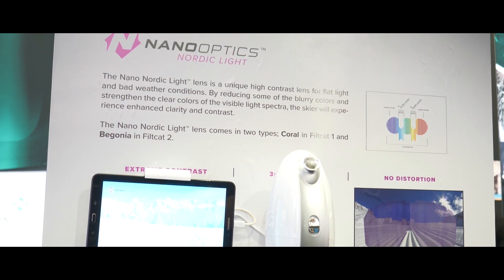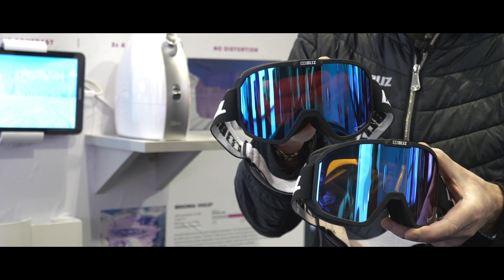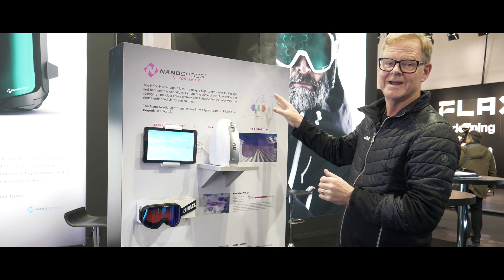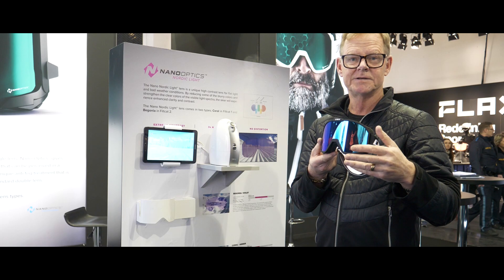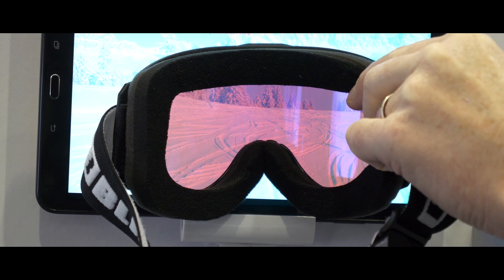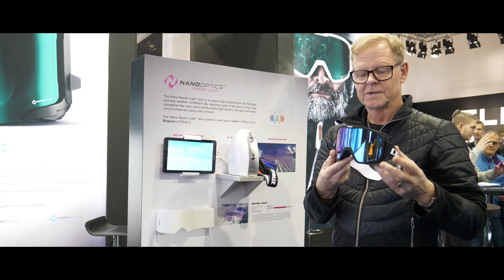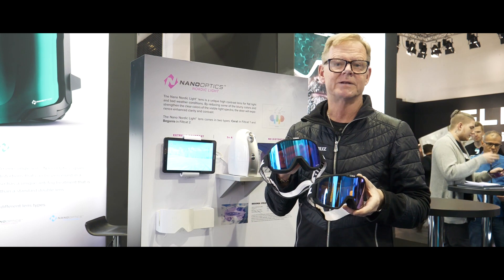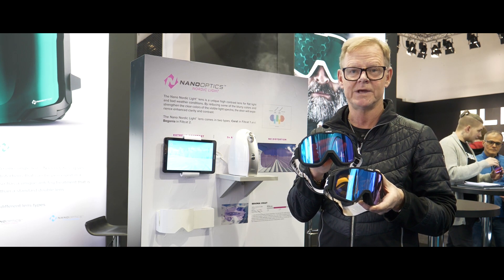BLIZ Nordic Light at ISPO Munich - Winter 2020.21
ISPO 2020, Jonsson Jan (Founder) presents Nordic Light by Bliz.